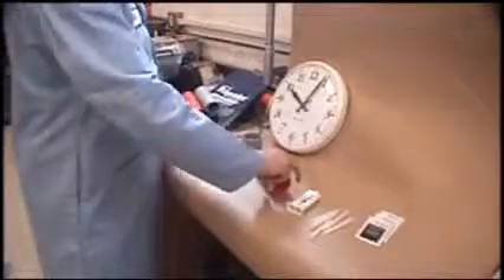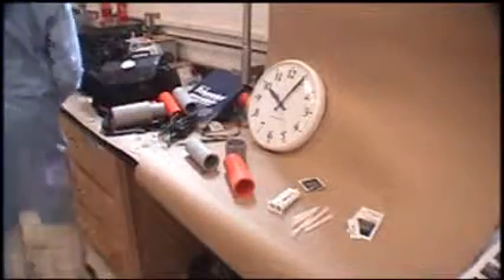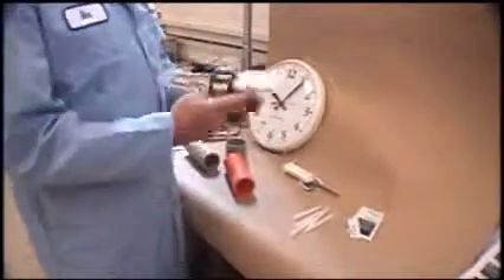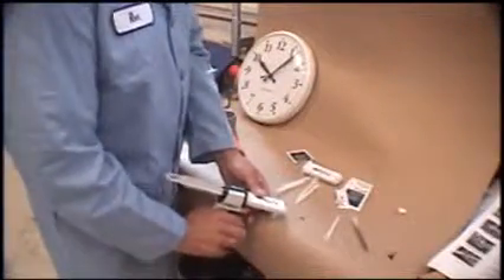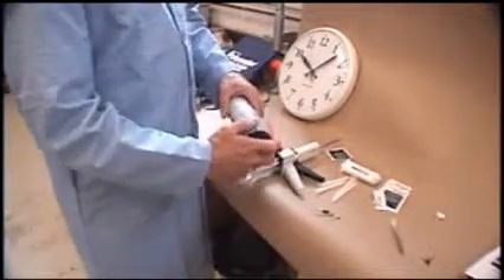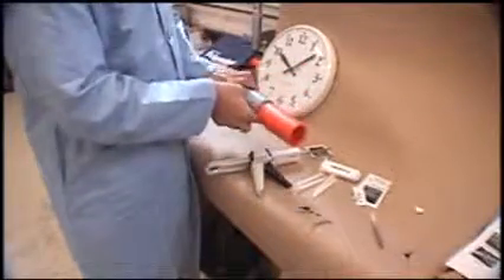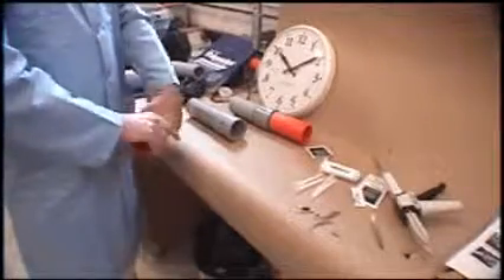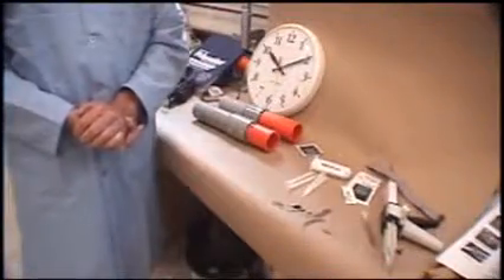BonDuit® Conduit Adhesive Application Instructions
6-minute application demonstration video of BonDuit® Conduit Adhesive, a high-strength sealant for bonding polyethylene (PE, LDPE, HDPE) to PVC, fiberglass, metals, and composites. BonDuit creates durable airtight and watertight splices with high tensile strength within an hour.  The strong bonds withstand movement and vibration. BonDuit works great on:
     * PVC Couplings
    * Concrete Vaults
    * Transition Couplings
    * Above Ground Conduit
    * Steel Sweeps and Elbows
    * Fiberglass & Composite Connections
    * PEX, CPVC, ABS and Polypropylene Materials